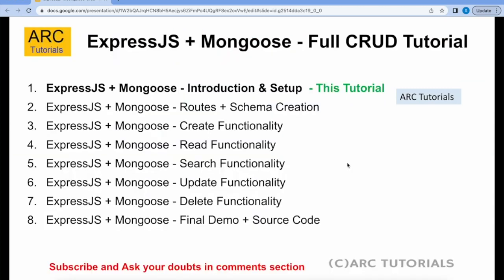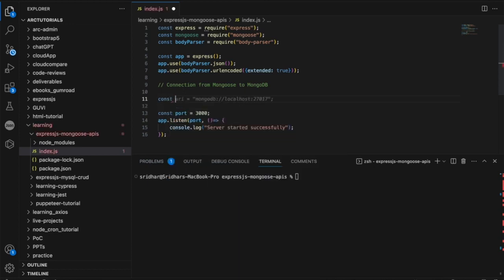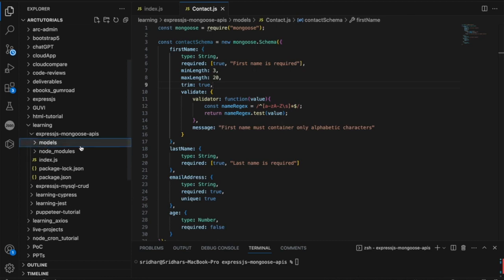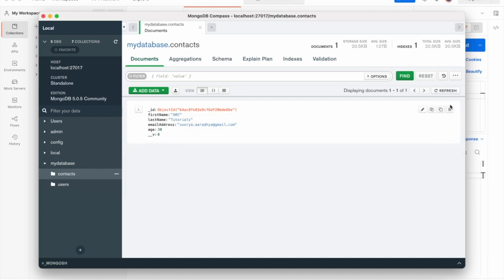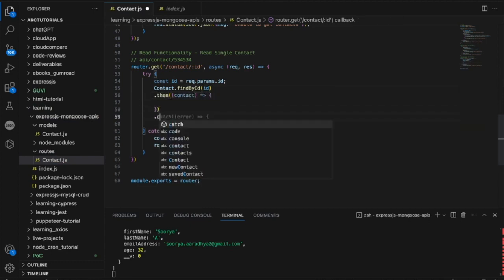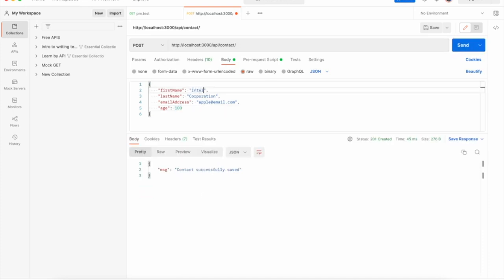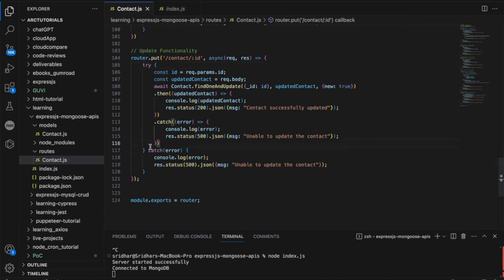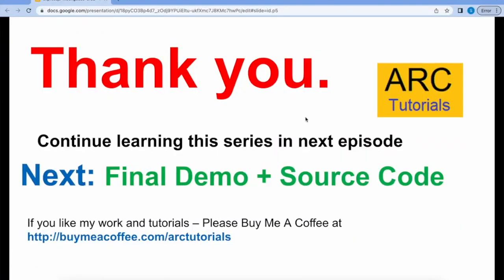Express and Mongoose CRUD Tutorial | Complete CRUD Tutorial Step By Step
ExpressJS and Mongoose CRUD Tutorial Series

Build a RESTful API with Express and MySQL CRUD